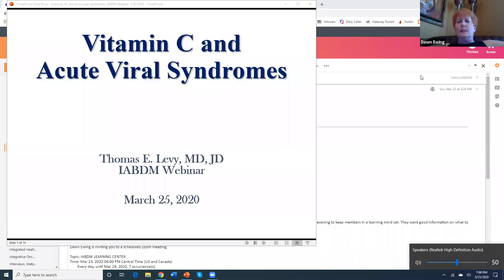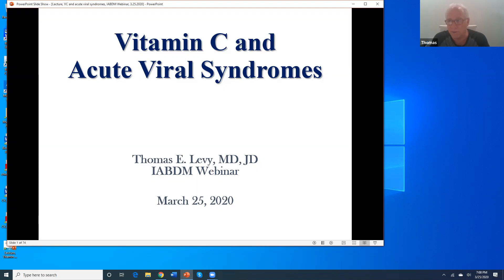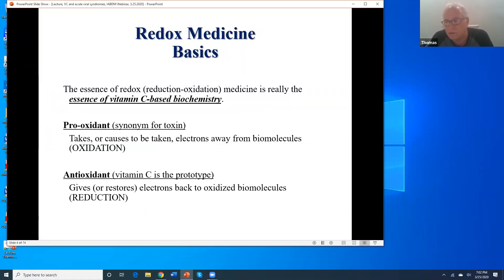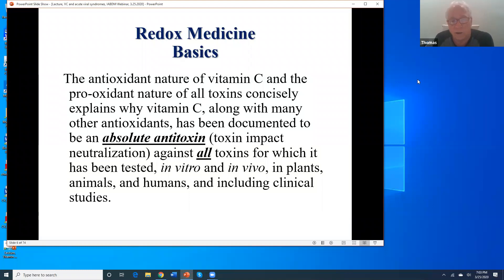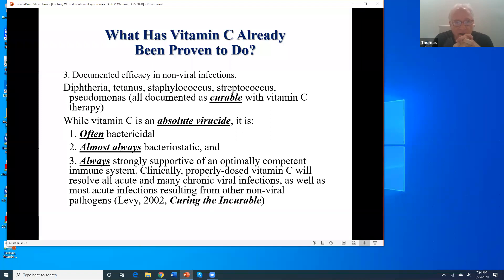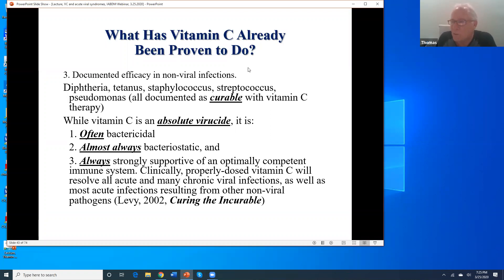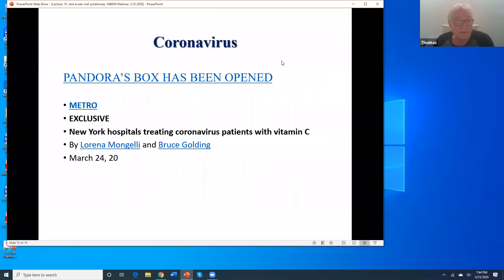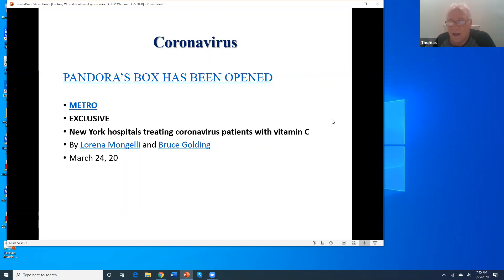Vitamin C & Acute Viral Syndromes (IABDM Webinar 3/25/2020)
Dr. Thomas Levy talks about vitamin C and acute viral syndromes.

The International Academy of Biological Dentistry & Medicine (IABDM) is a network of dentists, physicians and allied health professionals committed to integrating body, mind, spirit and mouth in caring for the whole person. We are a 501(c)3 nonprofit organization.